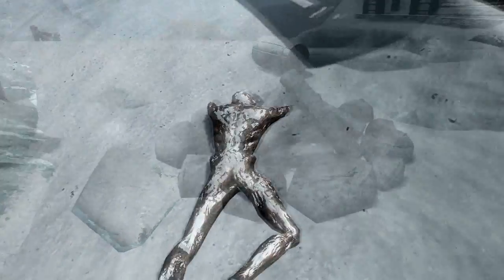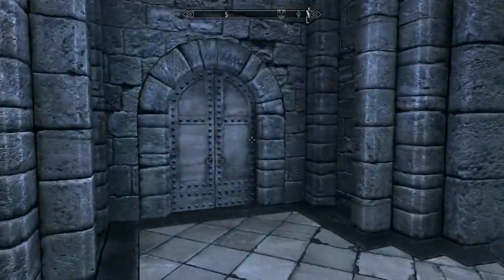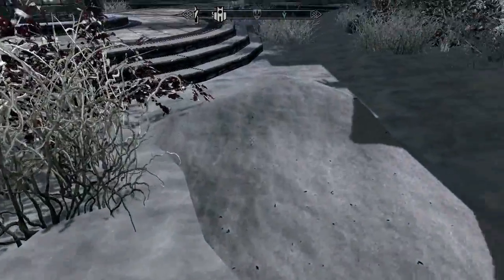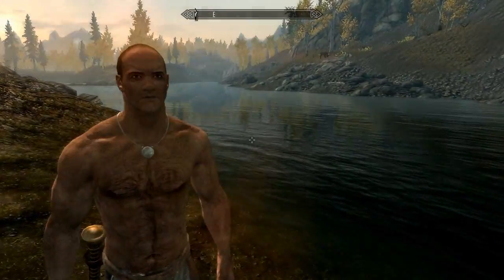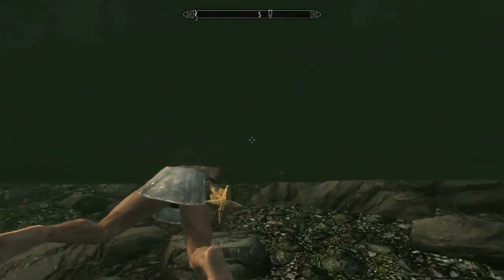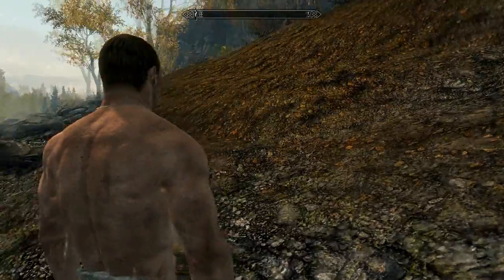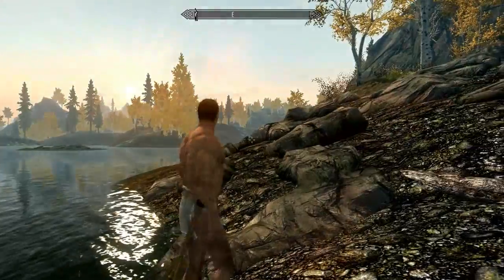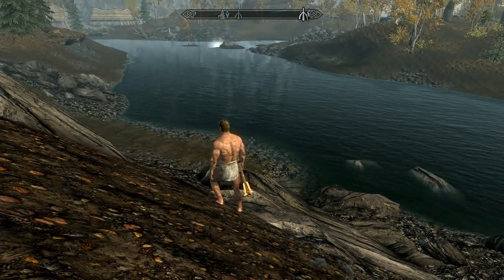Skyrim Mods - Better Dynamic Snow & Water FX